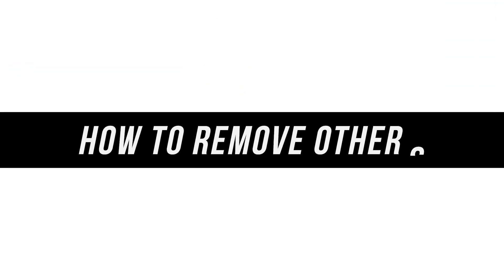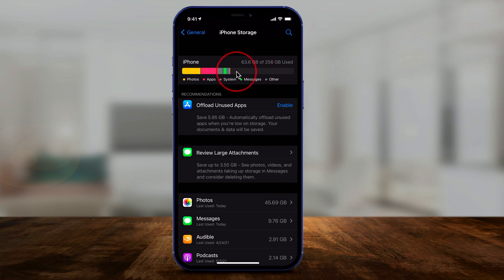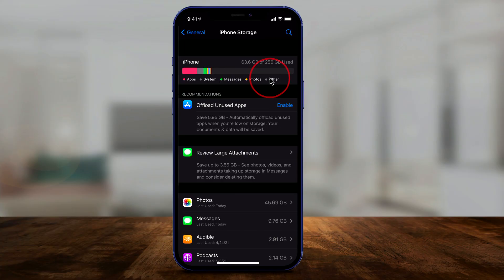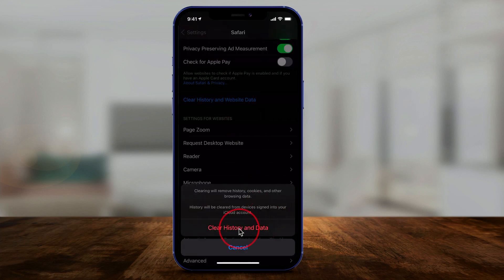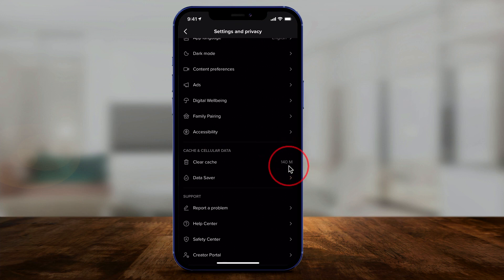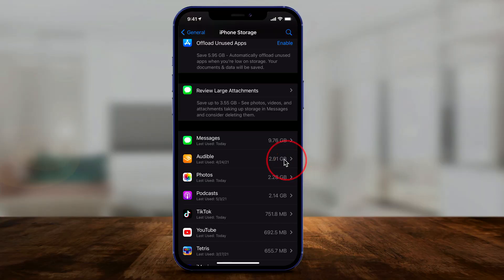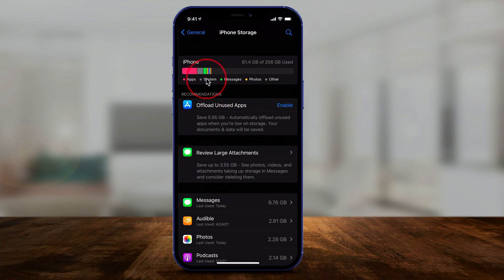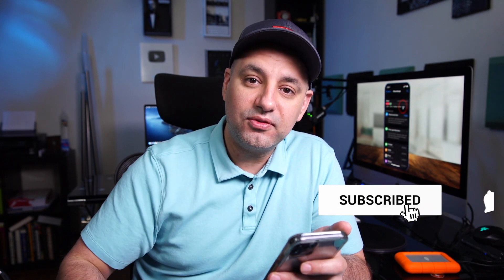How to Delete Other Storage on Your iPhone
Other storage taking up space on your iPhone? Here is a simple way to delete other storage on iPhone.

Go to settings, general, and iPhone storage to see if the other folder is causing storage issues for your phone.

Other is usually files that don't get easily categorized like cache files or setting files.

So let's start with clearing the cache.  Safari cache is where we can start.

Other apps have cache files too.  So you can offload those apps and reinstall them to clear their cache.

The last option is to fully back up your phone to iCloud and restore the phone.